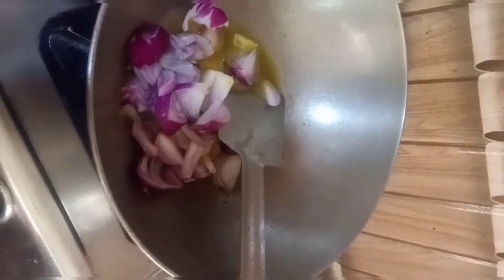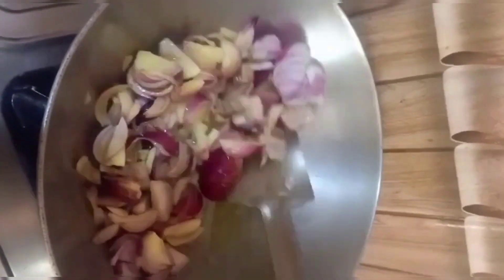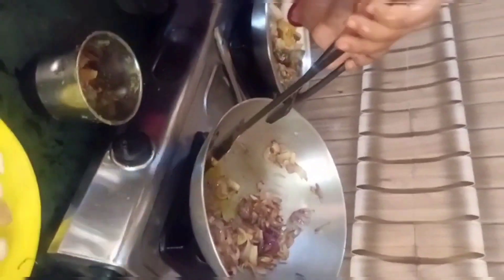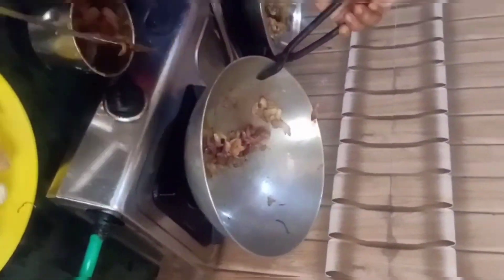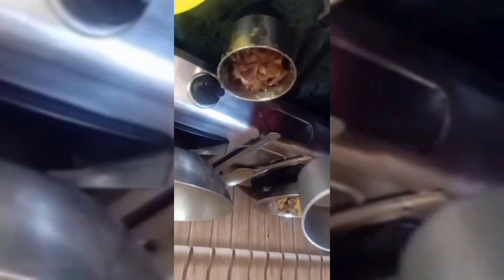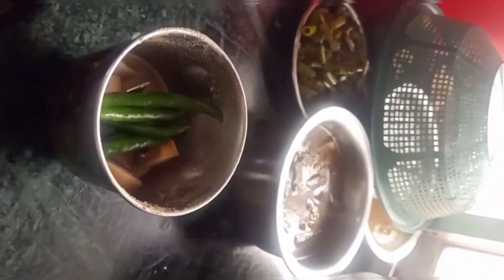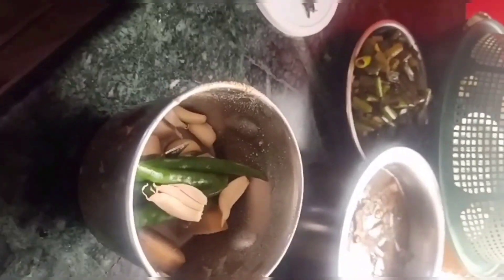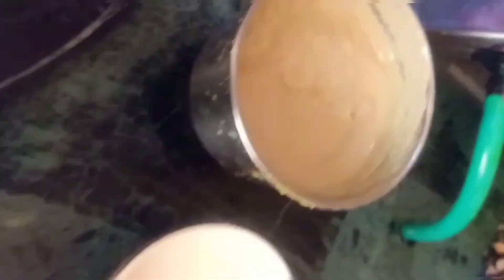Mouri chicken recipe 🤤🍗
Pera Nai Chill | Shiekh Sadi | Purnoy Hoq | Alvee | Bangla New Song 2021

Singer - Shiekh Sadi & Purnoy Hoq Music - Alvee Al Berunee

Lyrics & Tune - Purnoy Hoq

Mix & Master - Alvee Studio

Video - Naymul Islam

Poster - Tarek

Special Thanks - Avraal Sahir

Check the unplugged version of Pera Nai Chill